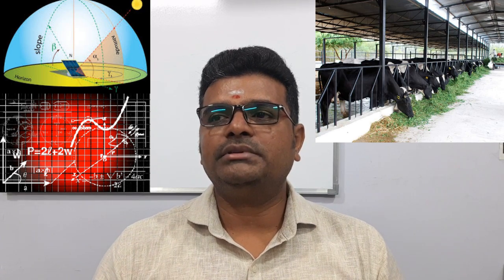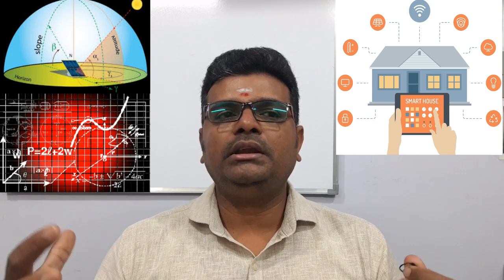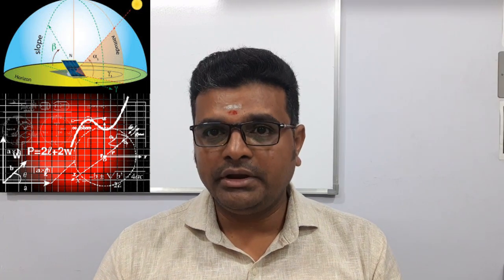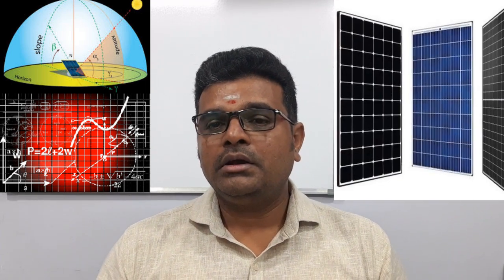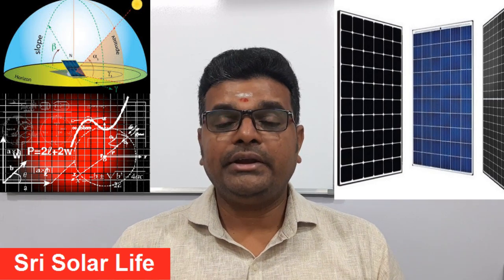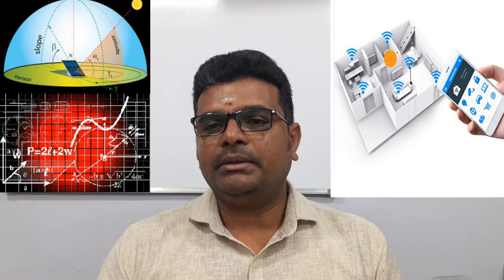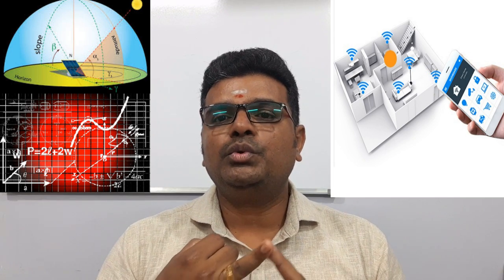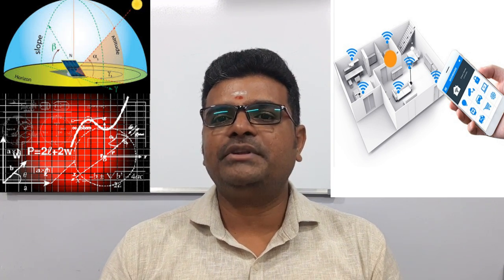Smart Automation Solar Power For Remote Application, Farm, Agriculture, Milk Industries | SIEMCAS®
Smart Automation Solar Power For Remote Application, Farm, Agriculture, Milk Industries with help of SIEMCAS®. We have explained to provide a solution for your remote production units such as Goat farm, cow farm, agriculture, milk production etc.,We help you make your production with safe operation by monitoring, control your loads at remote location all can be operated from Solar Powered Off-grid system.

Bulk Buyer - Contact below:-
SIEMCAS Pvt. Ltd.